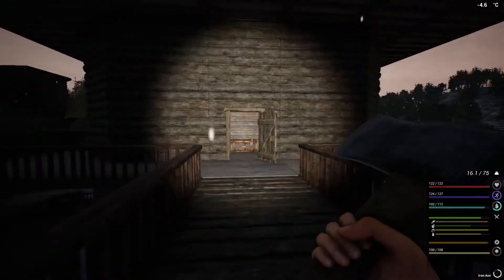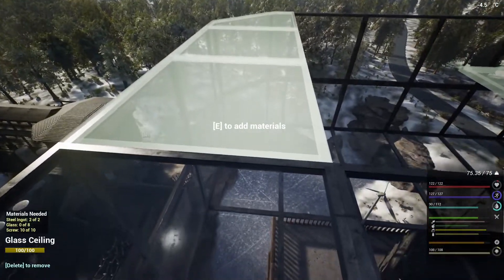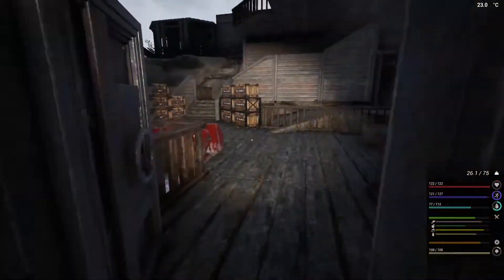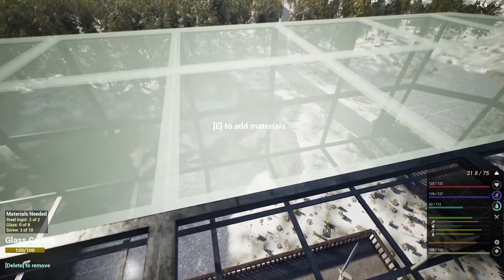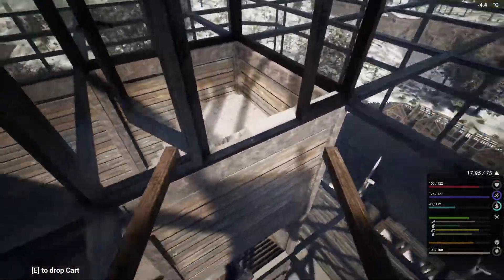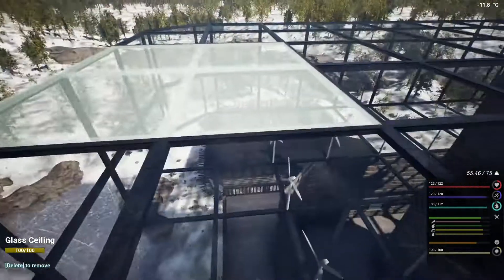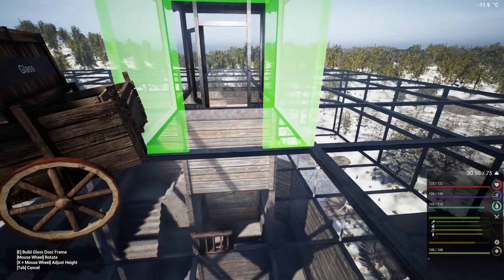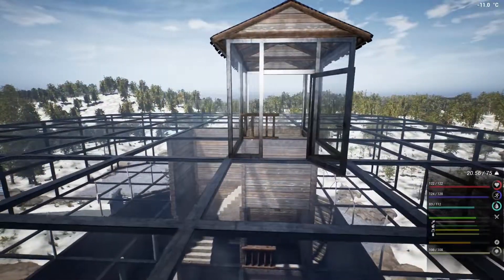Glass Penthouse With A View! 🔥 The Infected Gameplay [S04E53]